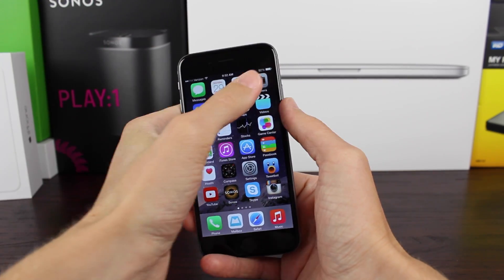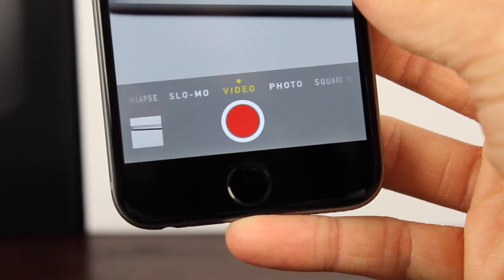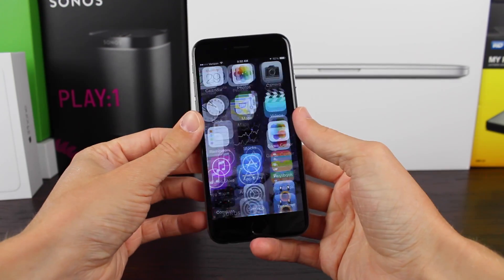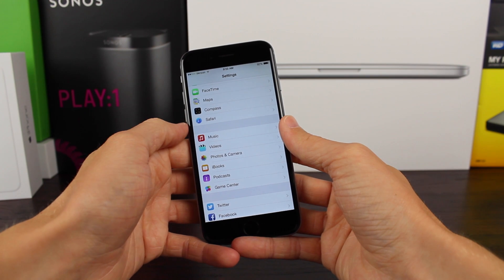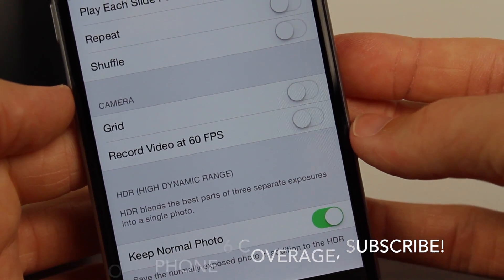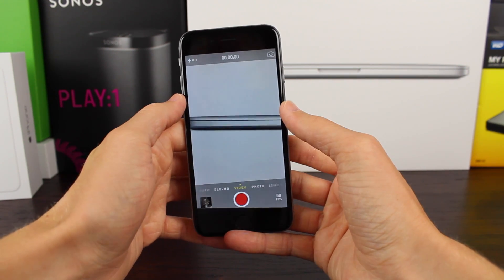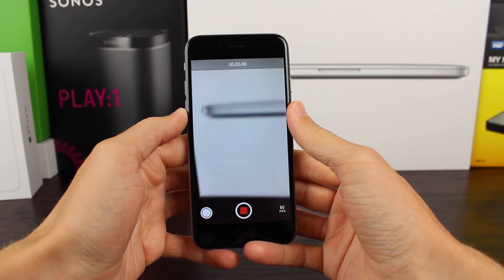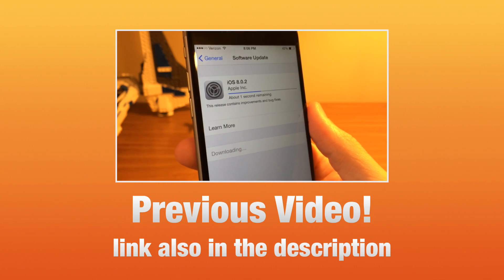How to Enable 60FPS Recording on iPhone 6 & iPhone 6 Plus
Oddly enough, this headline feature is disabled by default.